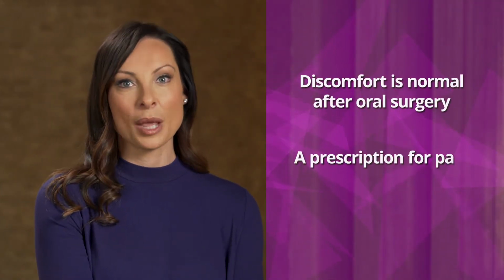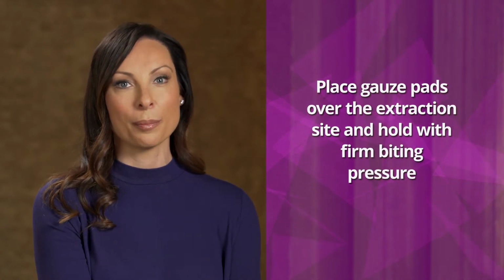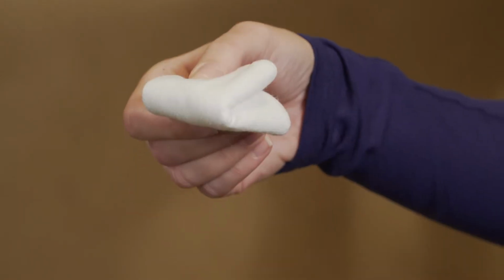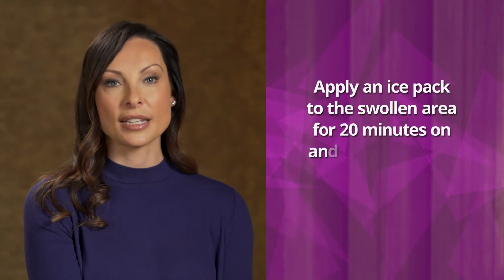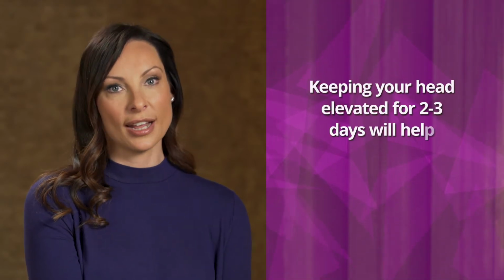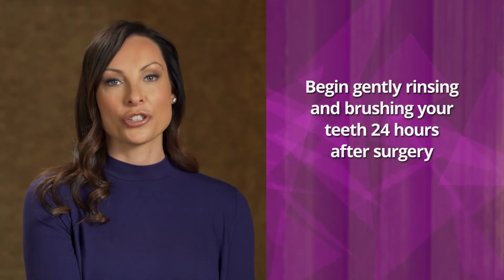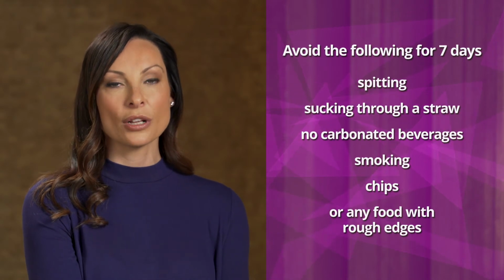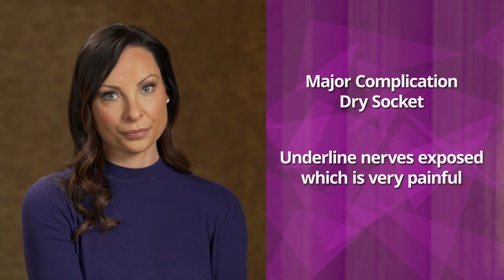Robison Orthodontics Post Op Surgery Video v01